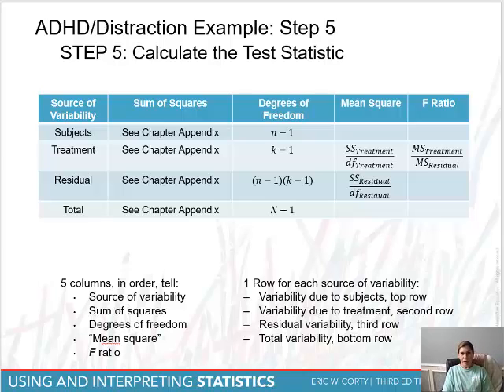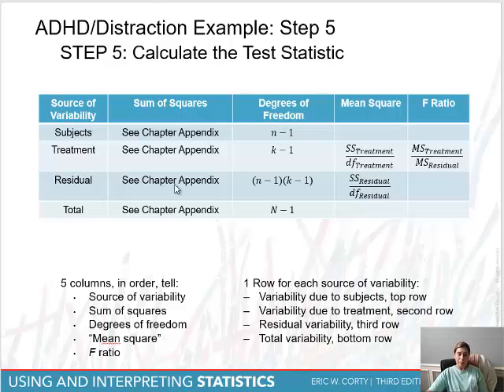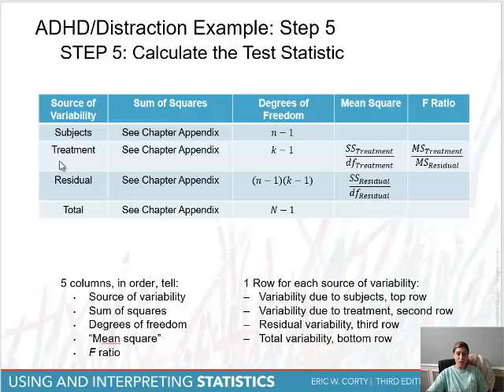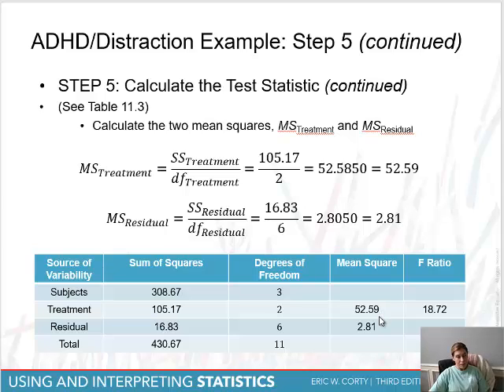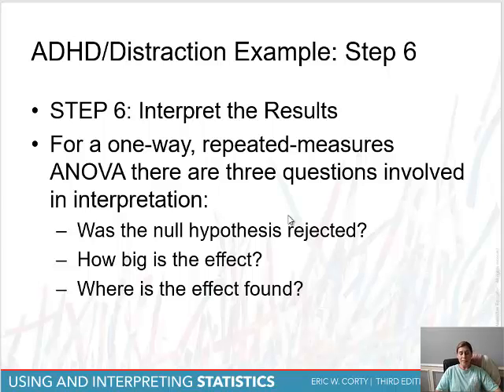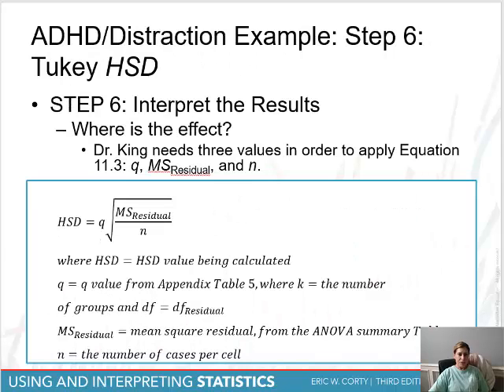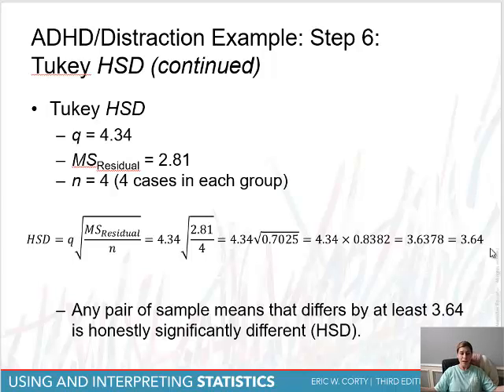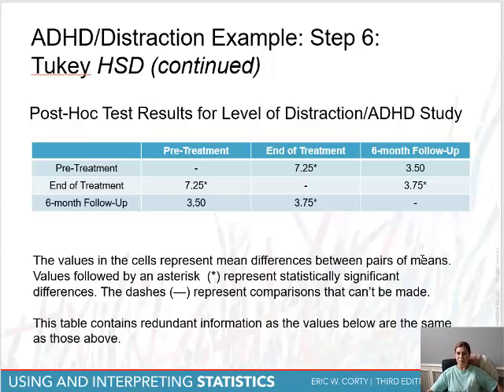RM ANOVA pt 3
RM ANOVA - 6 Steps pt 2